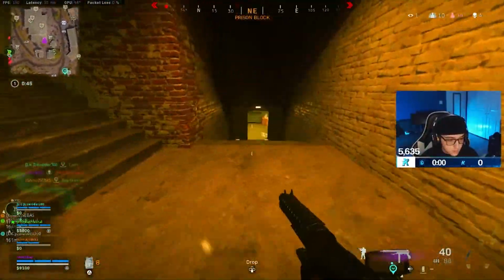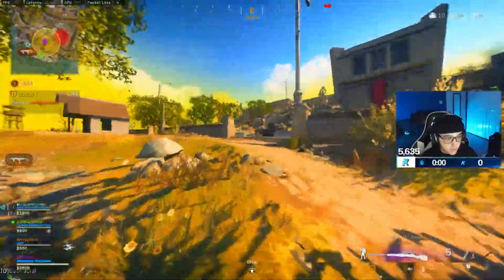my STEN breaks ankles on rebirth island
👓 Gamer Advantage Blue Light Glasses!